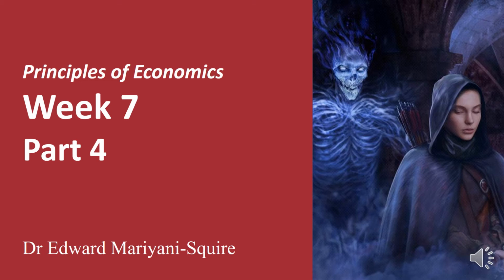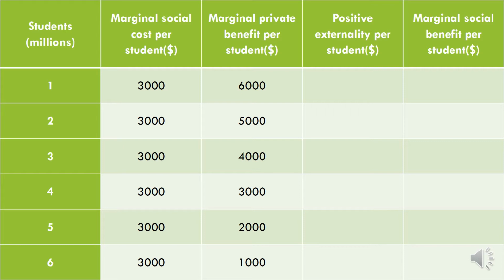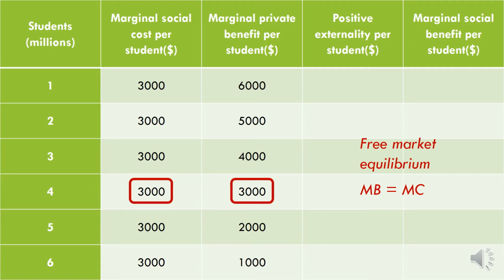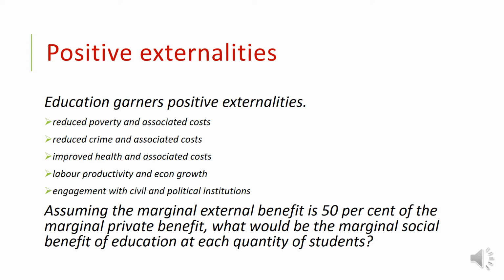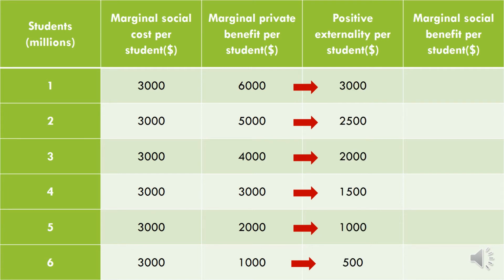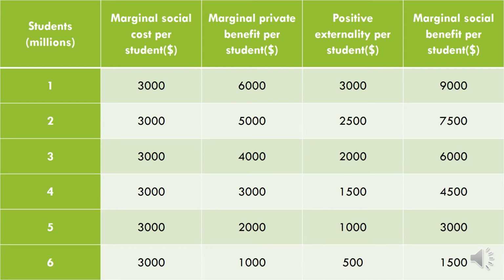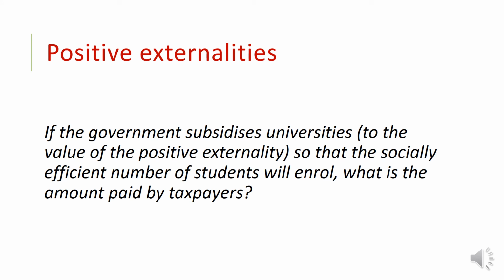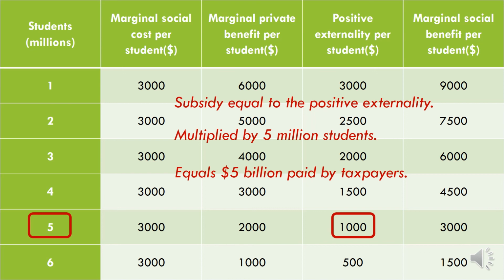POE Week 7 Part 4